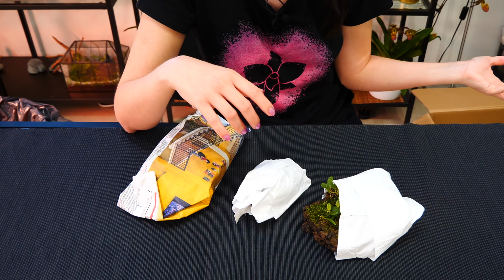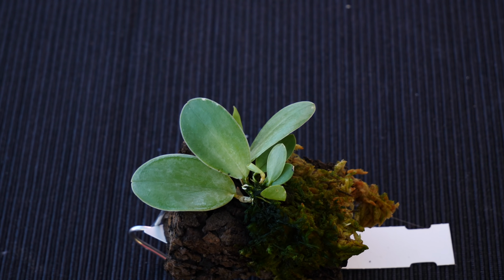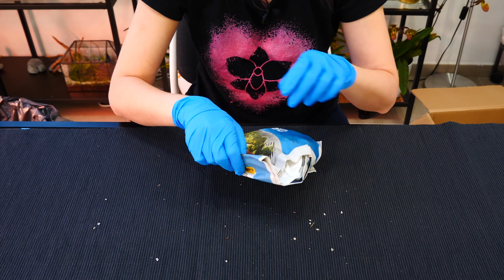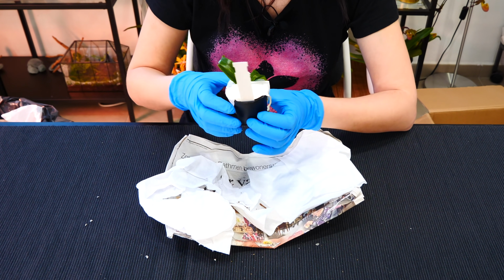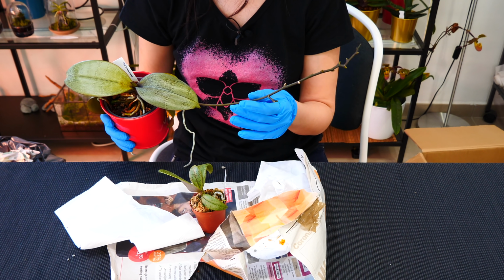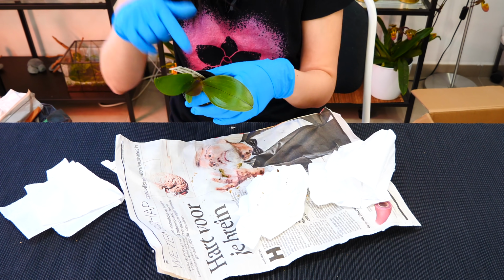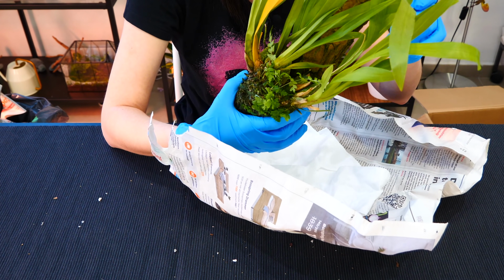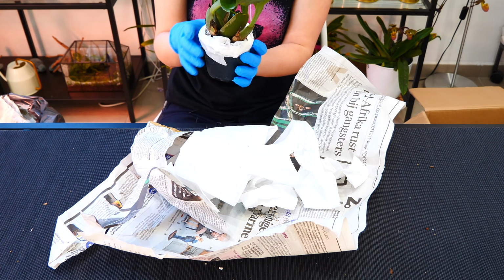Unboxing the last Orchid Haul.. for a while 😜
Let's unbox some Orchids, cos I won't be ordering for a while!

I purchased all these orchids from ebay, from the seller orchidman*

🌸 Want to send me something? Here's my address!
Orchid Nature
🌸 Other things I use:
Fir Bark - Reptibark from ZooMed
Fertilizer and supplements:
LED shop panels & LED kitchen tubes from Leroy Merlin, 4000k
Shelf units:
Lerberg, Mulig, Omar from IKEA